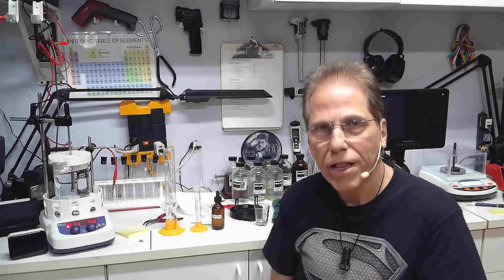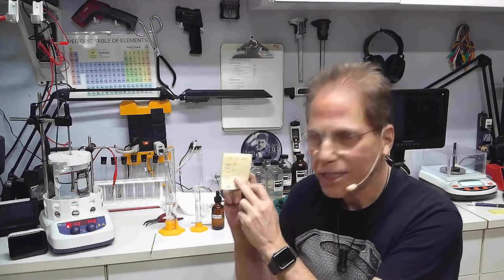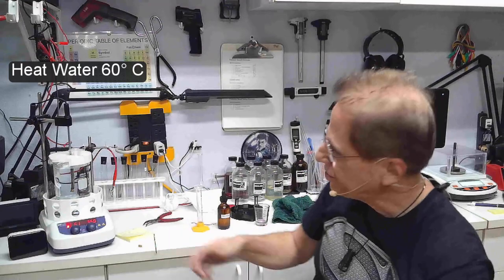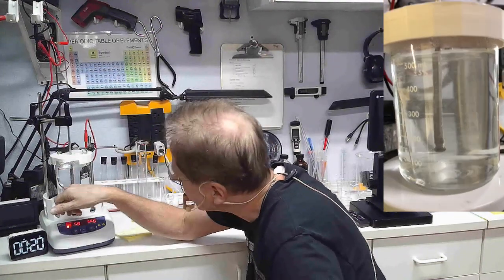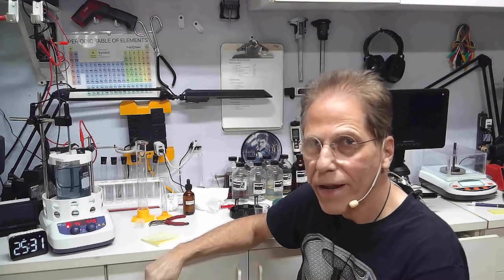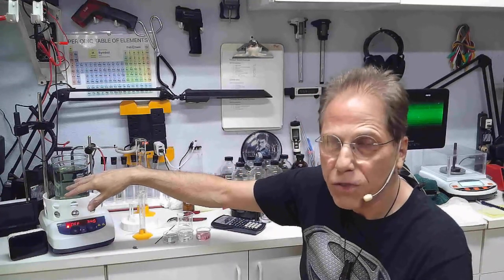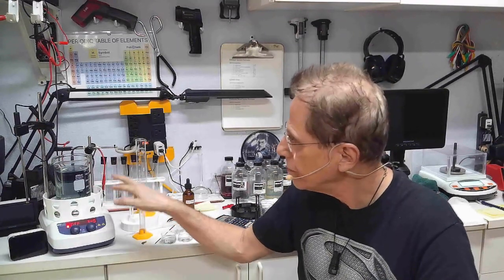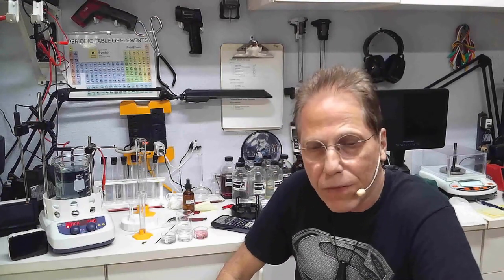Making Gold Nanoparticles from 14k Gold Jewelry!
Follow me in my experiment to make Gold Nanoparticles using 14K Gold, instead of the usual 24k Gold rod or coins. This process makes an amalgam containing 58% Yellow Gold , 33% Copper, 5% Silver, 3% Zinc. Let’s see what happens together!

• Carbon rod on Amazon
• 60v Power Supply on Amazon
• 24v Economical Power Supply
• Heated Stirrer with Temperature probe on Amazon
• Economical Heated Stirrer on Amazon
• Three Digit Scale for measuring weight of rods
• Andonstar AD249S-P Video Microscope on Amazon
• Citric Acid
• Sodium Citrate
• Corn Syrup
• Sea Salt NaCl
• 50 mL Beaker
• Green Laser Pointer on Amazon
• Temperature Gun with red laser